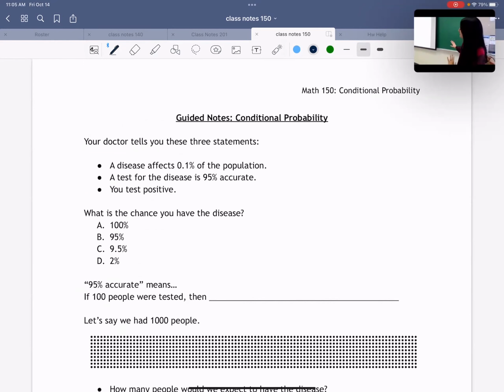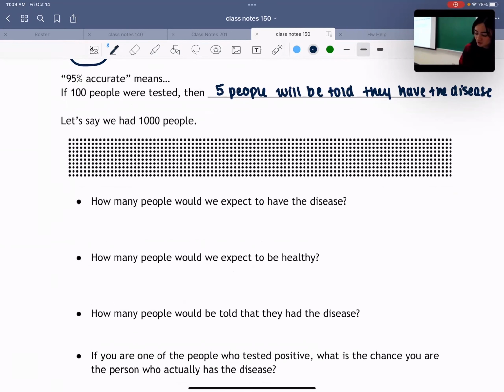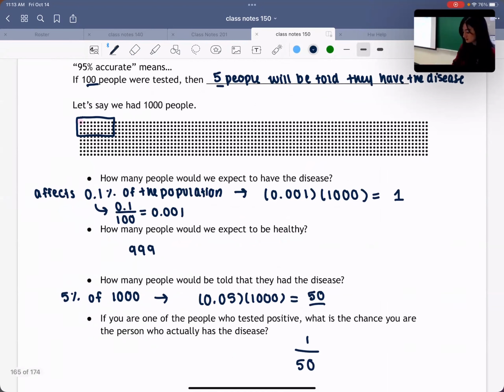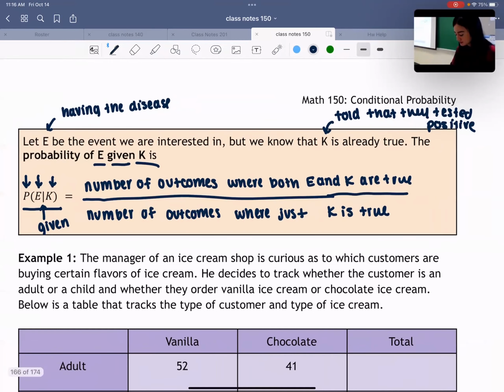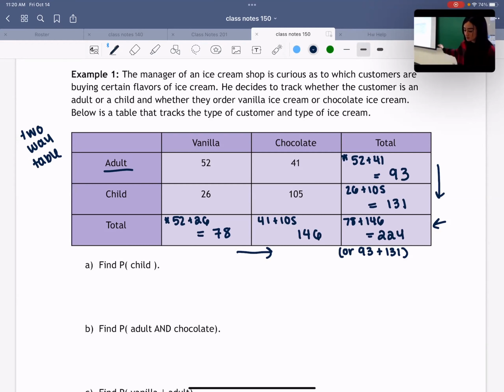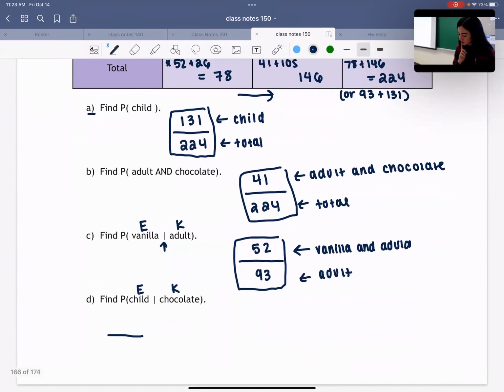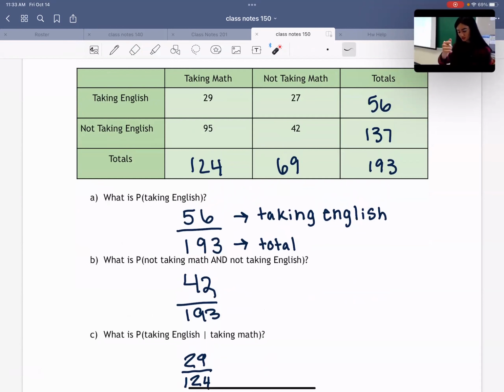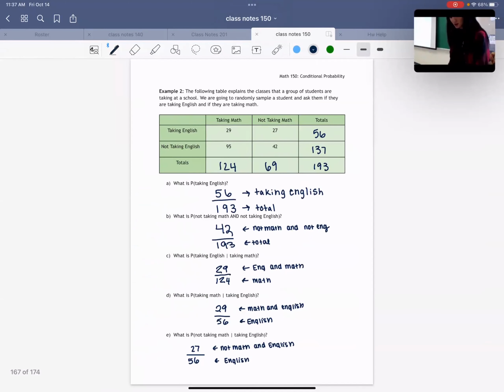Math 150: Introduction to Conditional Probability